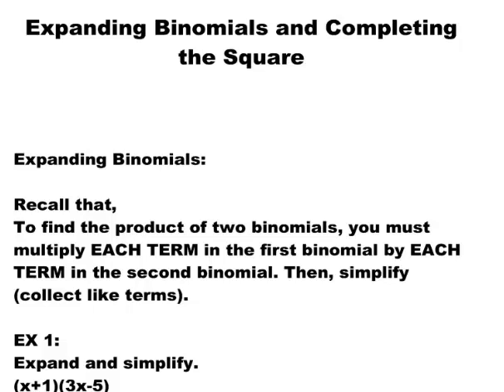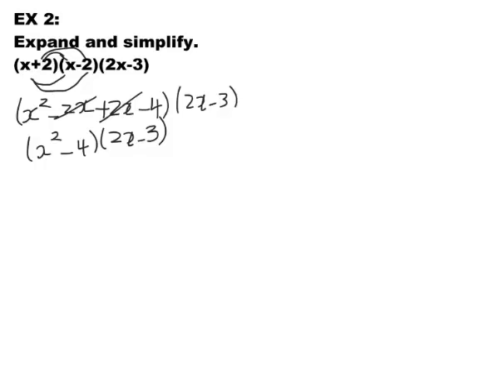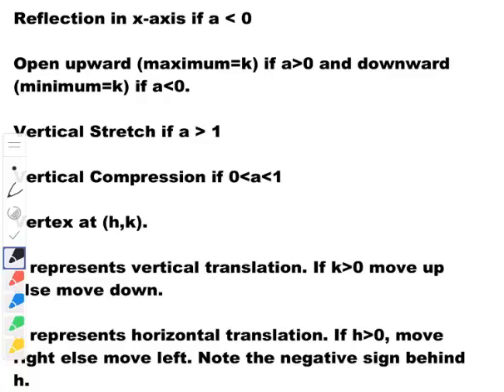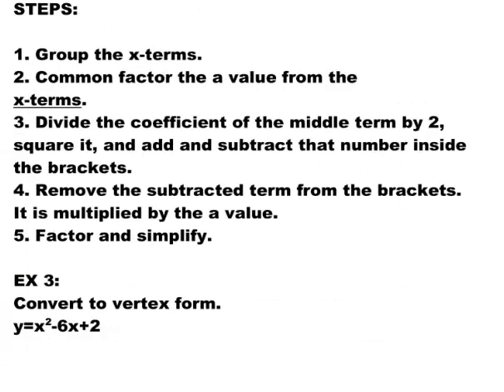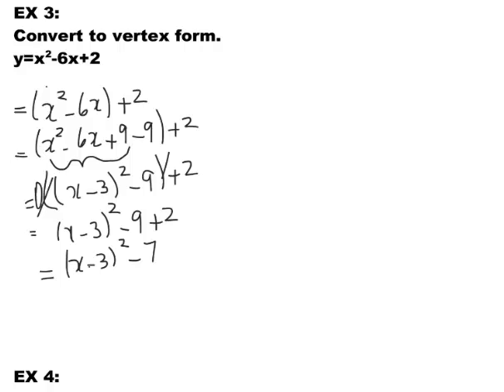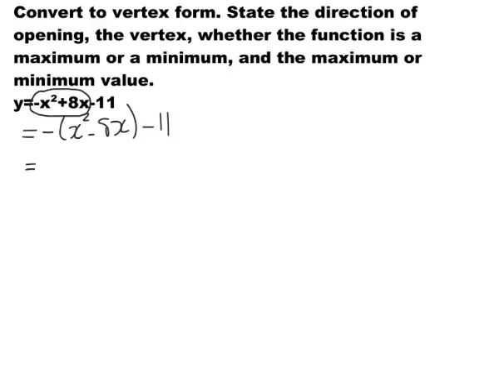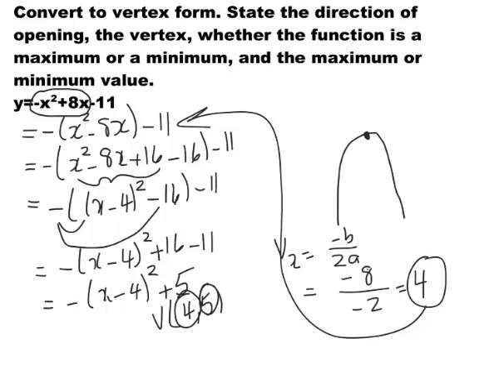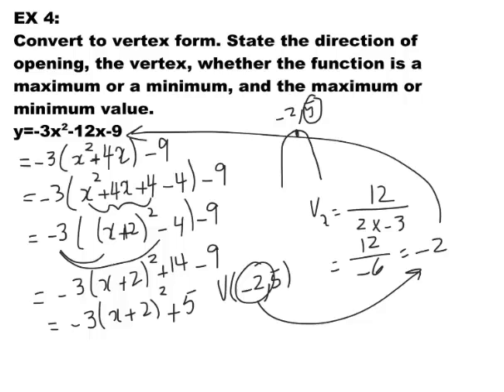mcr3u0, Expanding Binomials and Completing the Square